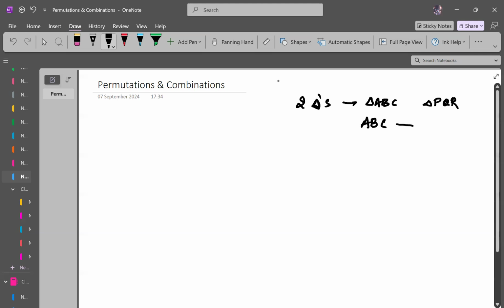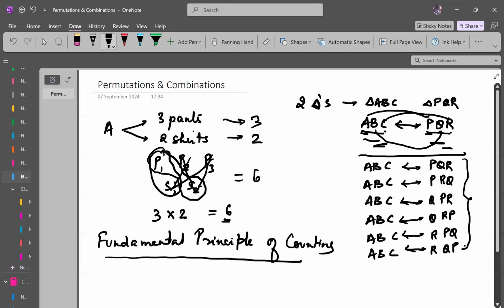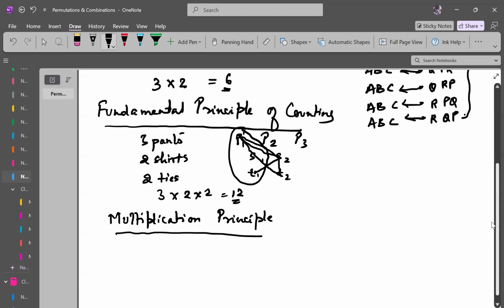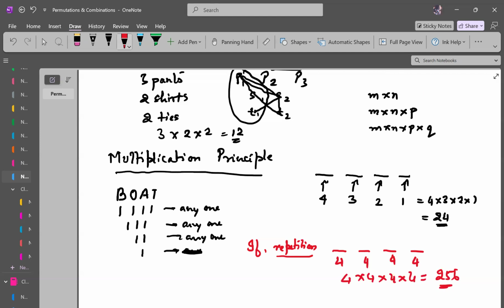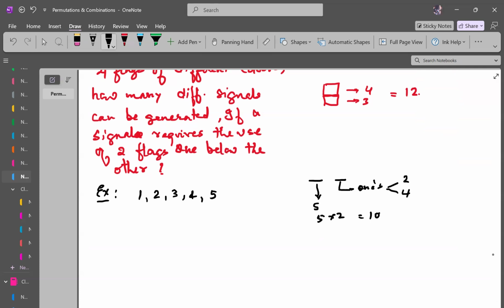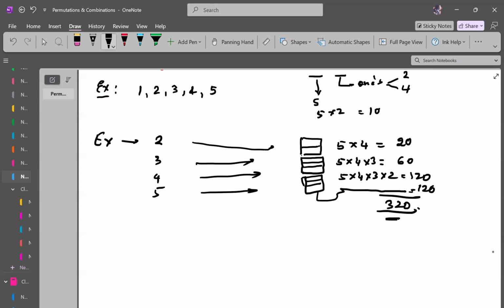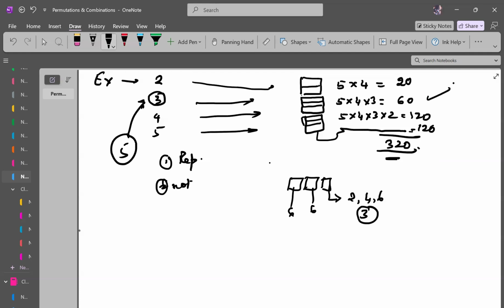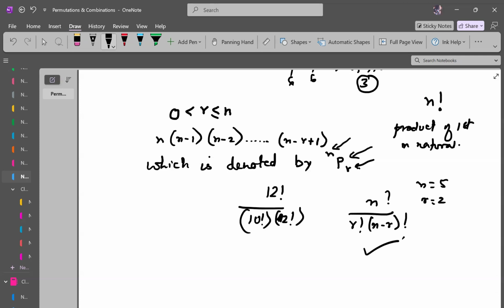ISS 11Math PnC Part 1